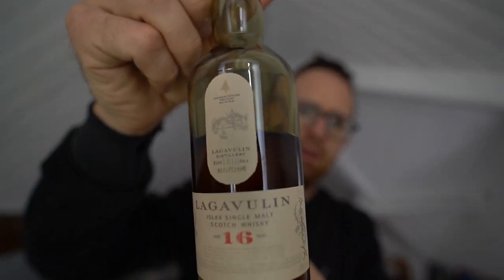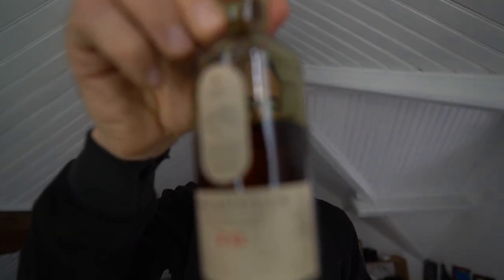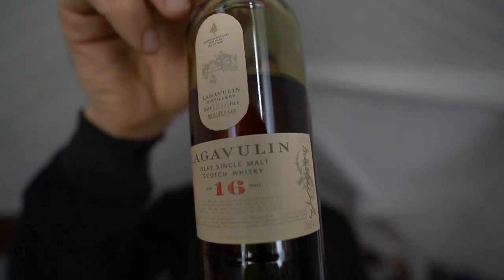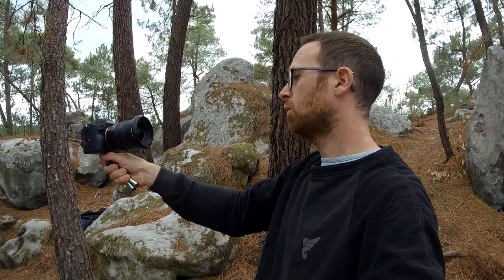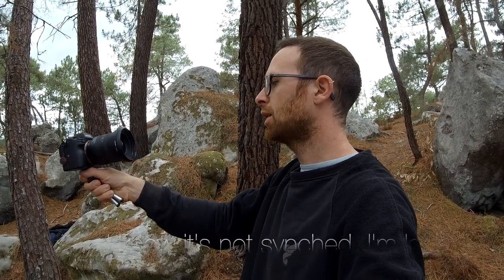Is the Tamron 17-28mm f/2.8 lens good for vlogging?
Tamron kindly loaned me their new 17-28mm f/2.8 lens for a few weeks and as part of my review for Fstoppers.com, I did a few video tests. Thank you to Zofia for helping out.

(Re-uploaded as the quality was a bit shoddy first time around. No idea what changed but now looks a bit better. Some suggested that your quality suffers if your upload speed is too slow, and I live in a forest, so maybe that's it..? Suggestions welcome!)